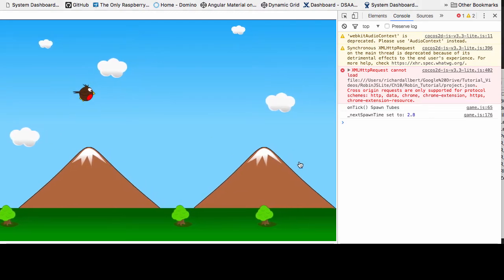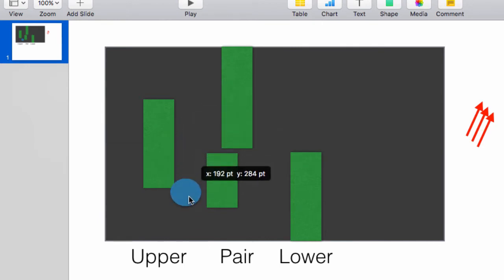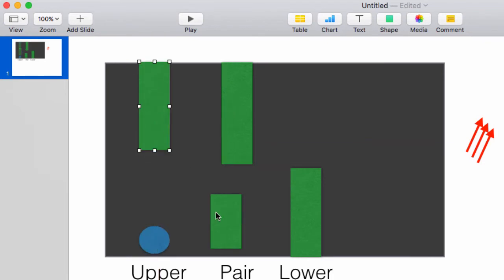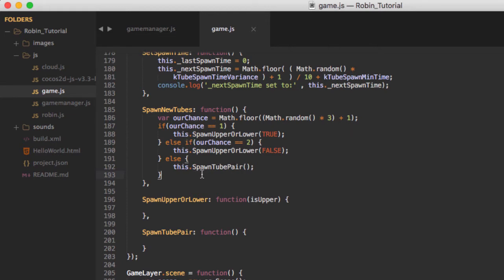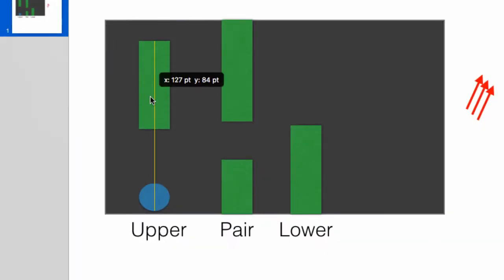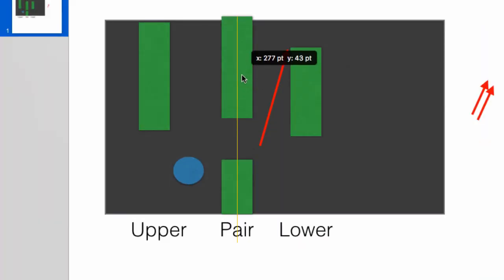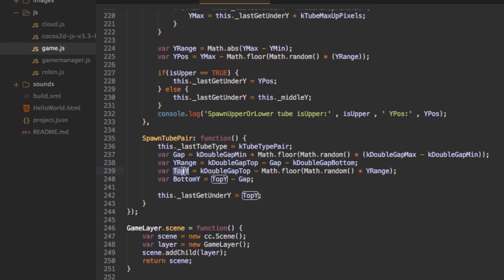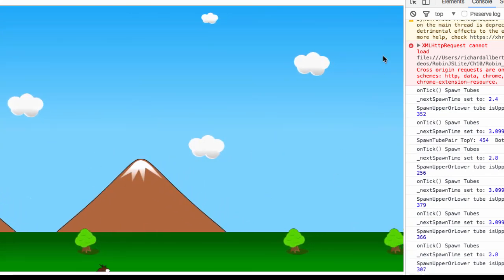Simple Floppy Robin Cocos2d Javascript Lite #10 More Tube Logic